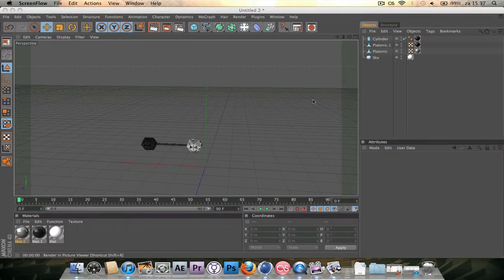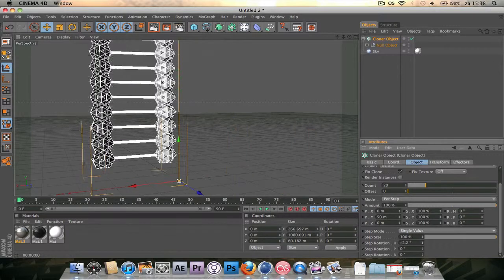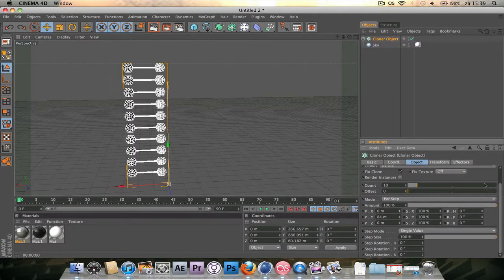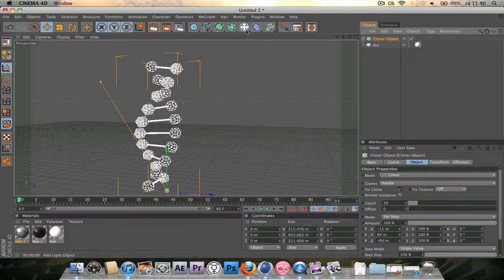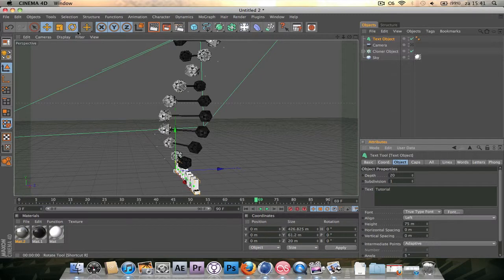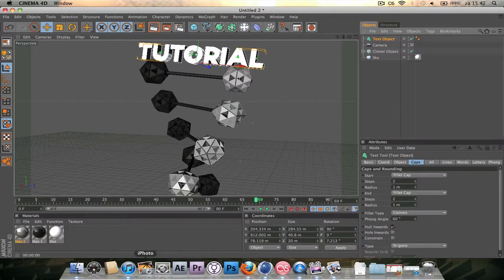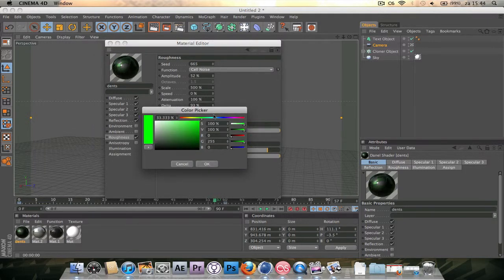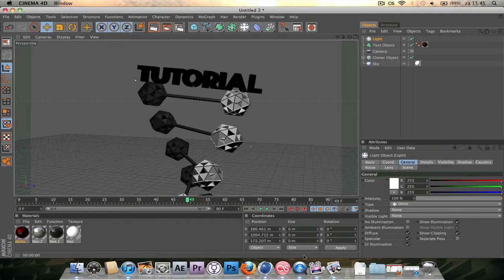Cinema 4D - Abstract DNA Animation Tutorial - Part [2/5]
An novice-intermediate tutorial on how to make some pretty cool looking abstract 3D "DNA"

Visit and follow me on both my Vimeo and DeviantArt Profiles, I will be uploading whatever I create there from now on, My youtube channel will consist of either gaming frags (if any) and tutorials from now on.

LINKS